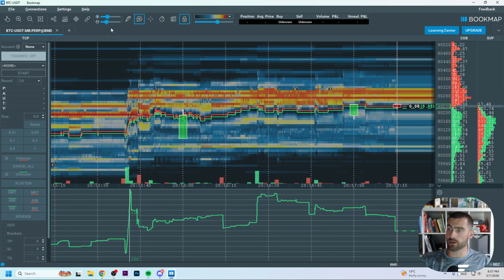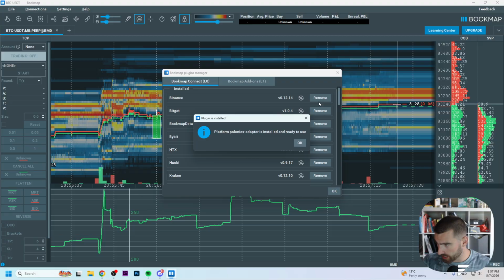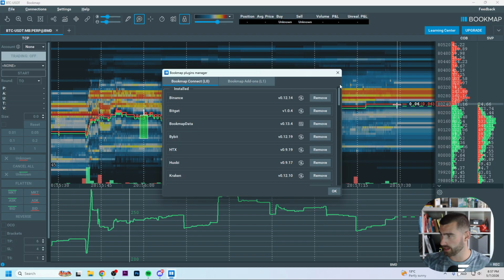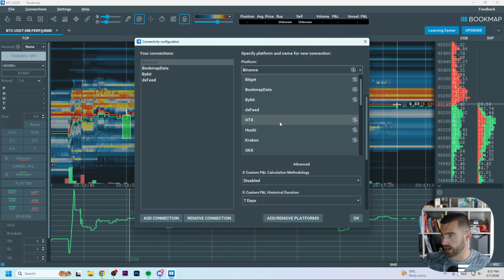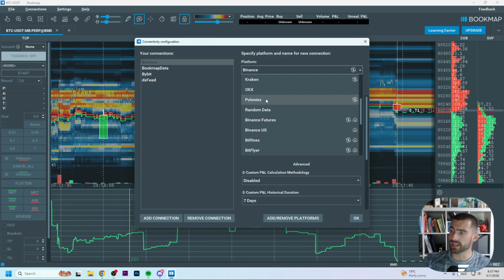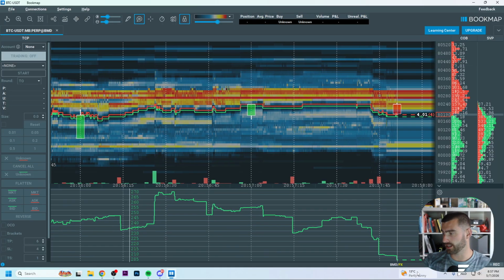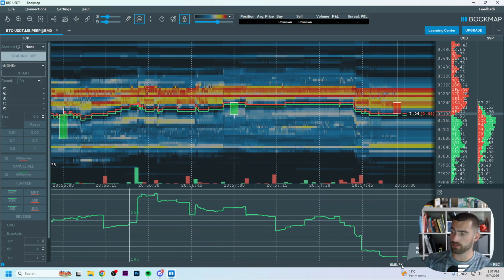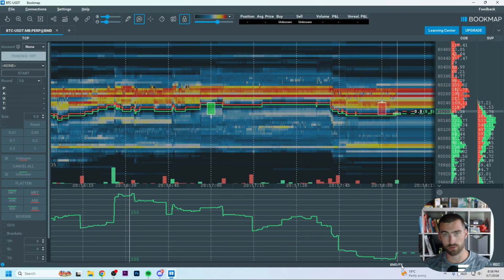How to CONNECT Bookmap to Poloniex (Easy Guide 2026)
How to CONNECT Bookmap to Poloniex (Easy Guide 2026) – in this beginner-friendly guide, you'll learn exactly how to connect Bookmap to Poloniex step by step. This tutorial explains how to integrate Bookmap with Poloniex, configure the connection settings between both platforms, sync your cryptocurrency market data, and combine the powerful order execution and crypto trading features of Poloniex with the advanced market depth and order flow visualization of Bookmap for a smarter and more comprehensive crypto trading experience in the financial markets in 2026. Perfect for beginners who want a clear, step-by-step method to connect Bookmap to Poloniex in 2026.